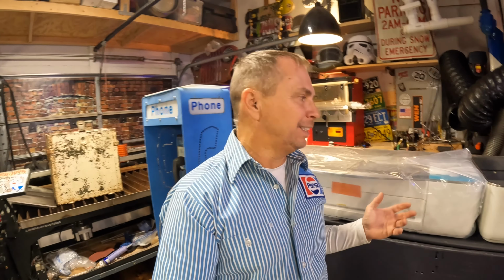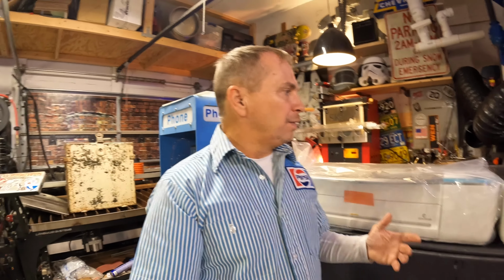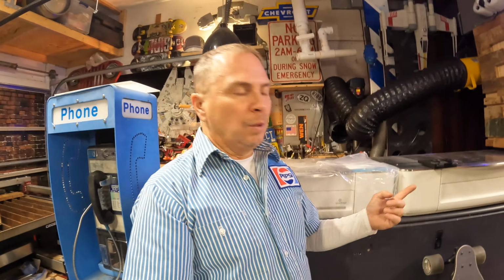Your Glowforge will pay for itself. Trust me. | 2:00 minutes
This is How I got a Glowforge Pro for free and how you can get one too.  First start by saving $500 Clicks on a Glowforge . Then share your code it's FUN and you'll have an income generating machine in your power.

Welcome Makers. hackLAB is about making, inventing, and creating gifts and products that make people smile.

I've been pursuing a side-hustle maker business ever since, slowly building up my income streams and beginning to make money. It takes hard work, patience, and a hefty dose of blessings, but it's achievable-- artists do not have to starve. In fact, the variety of income streams available to creatives is unlike any other career.

☆ TOOLS, RESOURCES ☆
○ editing software: Final Cut Pro, Screenflow
○ Glowforge Discount Link (My Dream Laser Cutter) (Fancy Robot that helps me )